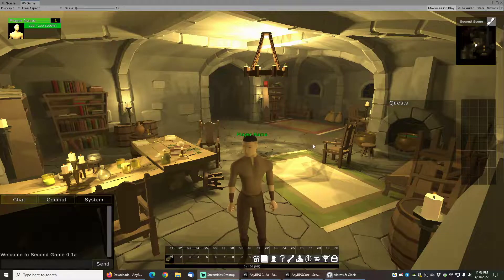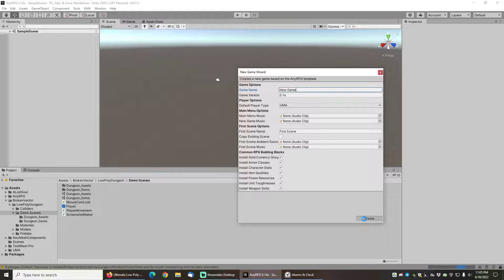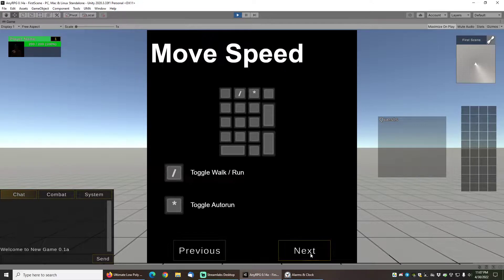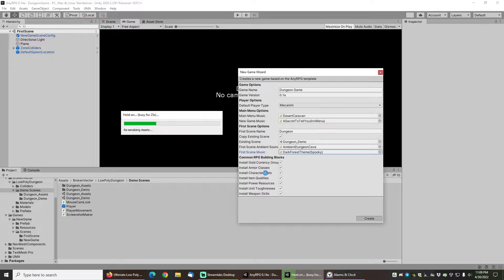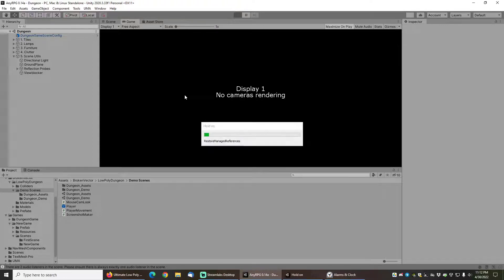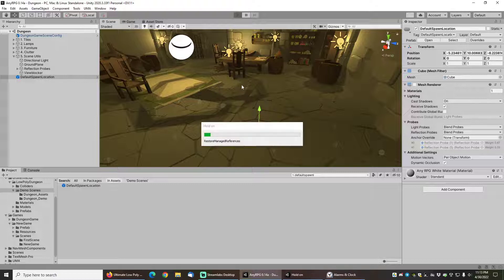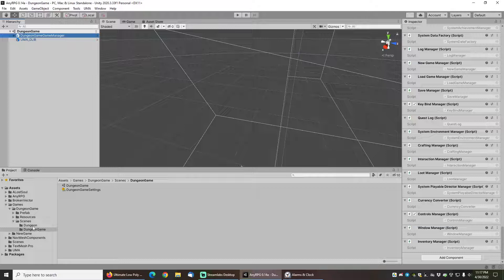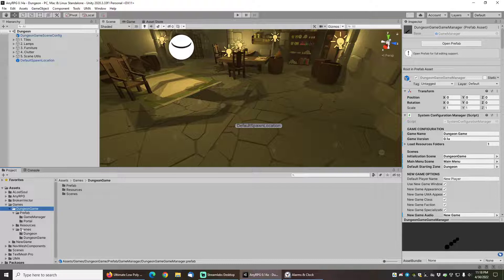AnyRPG New Game Wizard Tutorial | Create Unity Dungeon Game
This video demonstrates how to use the new game wizard included with AnyRPG to quickly create a playable game.